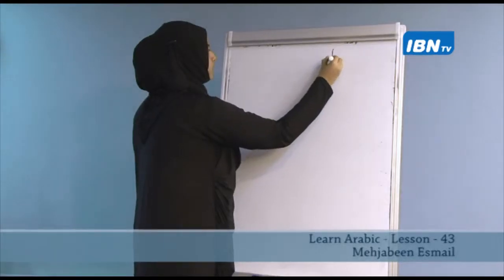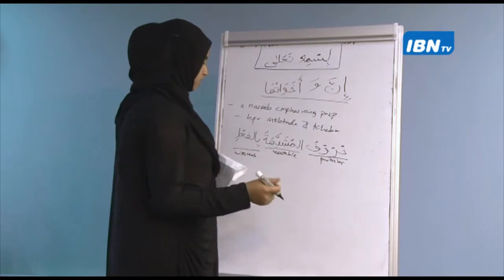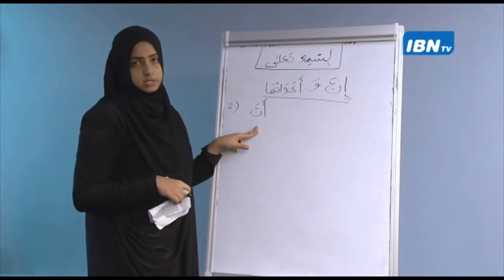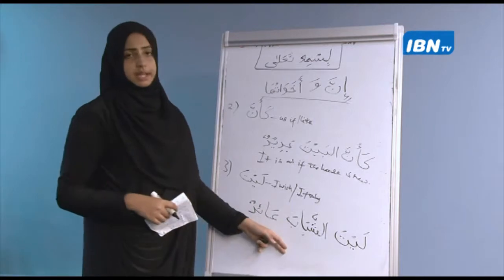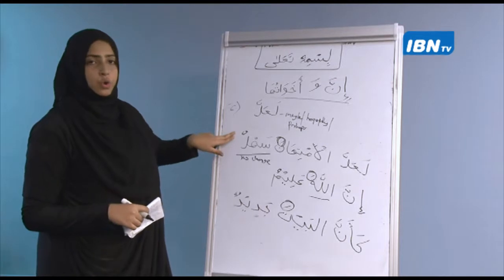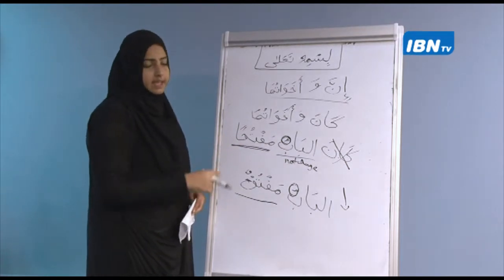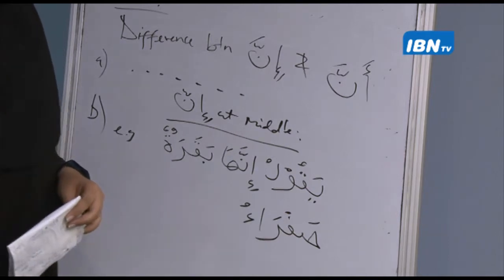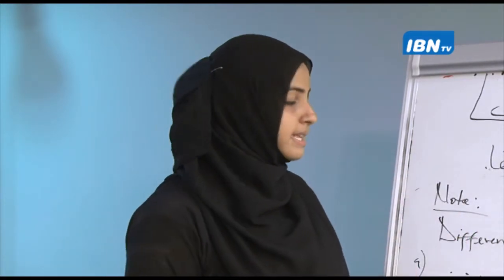Arabic Lesson 43